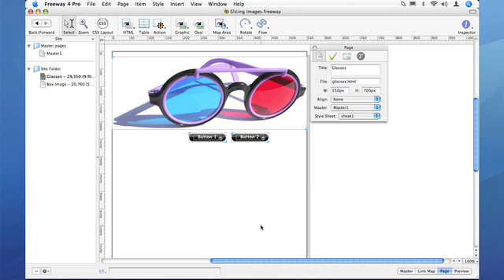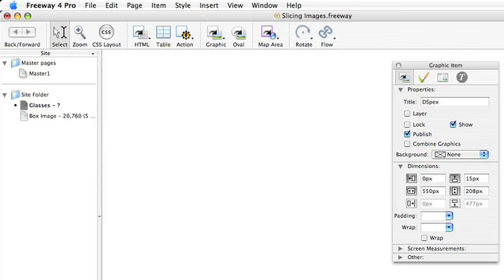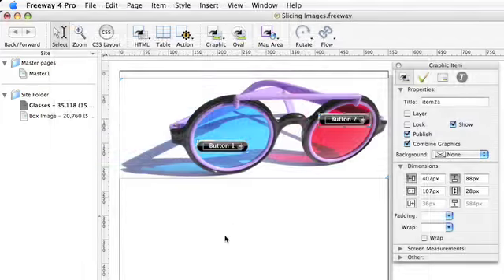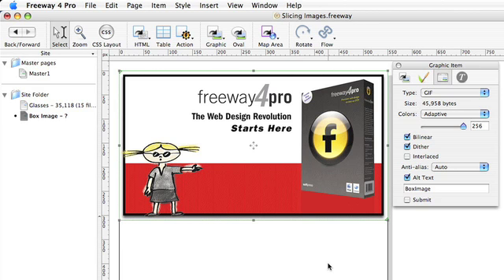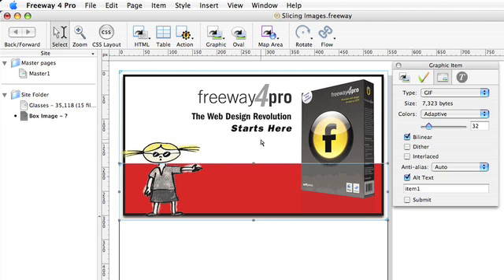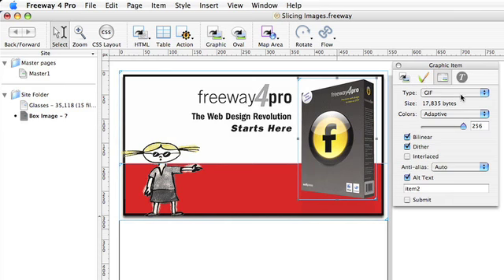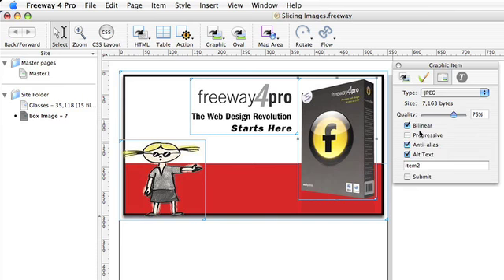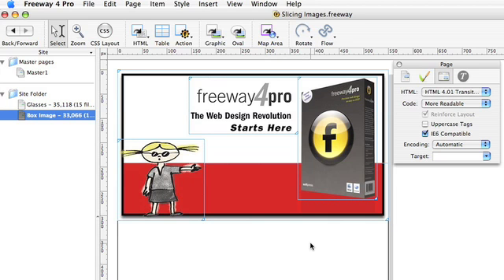Slicing Images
One of Freeway's most useful functions is the automatic slicing of images. You can use this to incorporate functionality, such as rollovers, into a larger image. It can also be used to control the compression and format settings of portions of a picture.

For more information on Freeway, including fast and responsive technical support, please